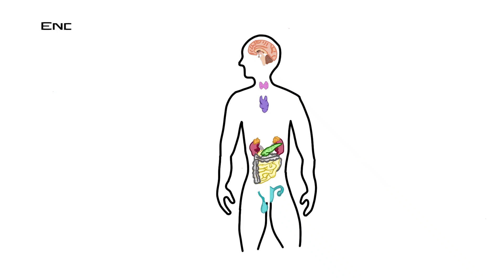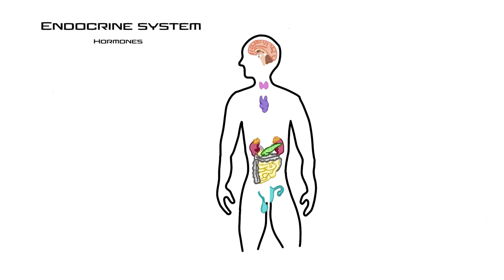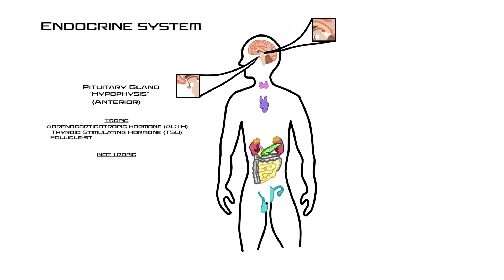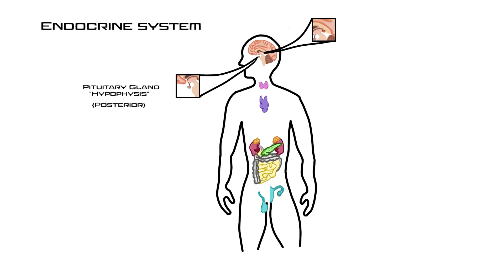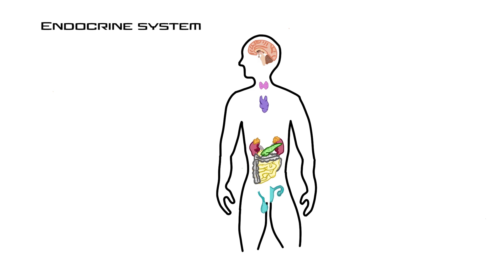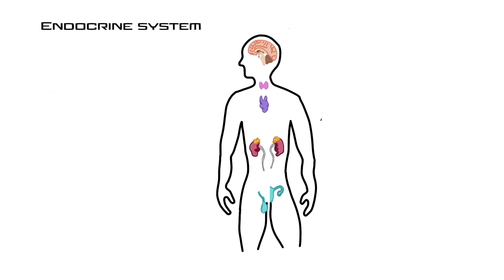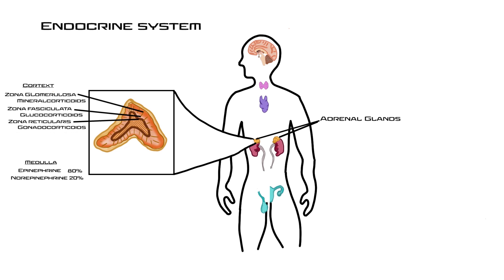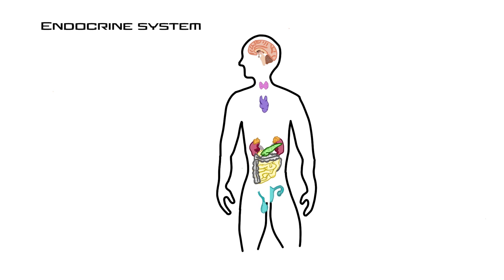Endocrine organs and their hormones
This video goes over the major endocrine organs in the body and discusses their hormones. It also discusses true versus not true endocrine organs and tropic hormones.

Organs covered (pineal, pituitary, thyriod, thymus, pancreas, adrenal glands, gonads [testes, ovaries].